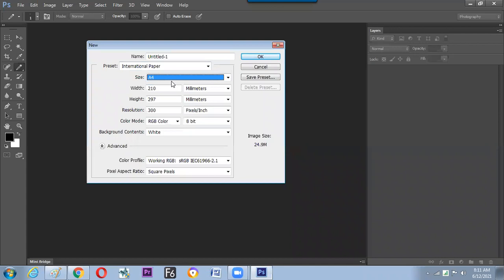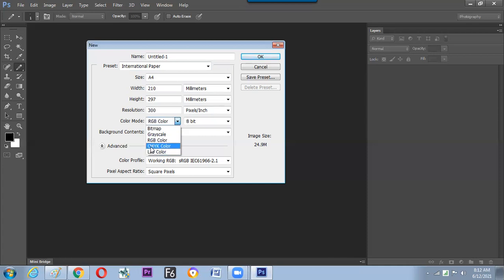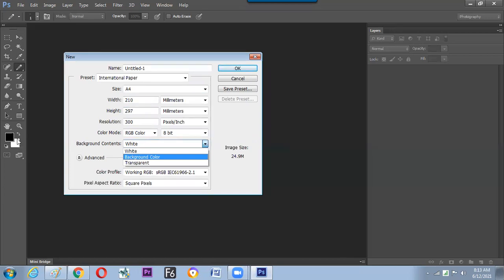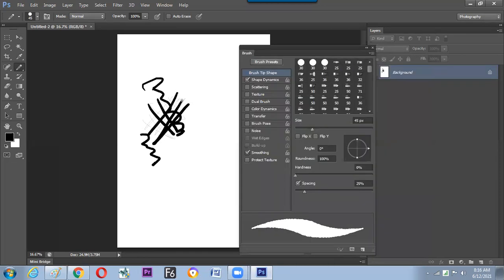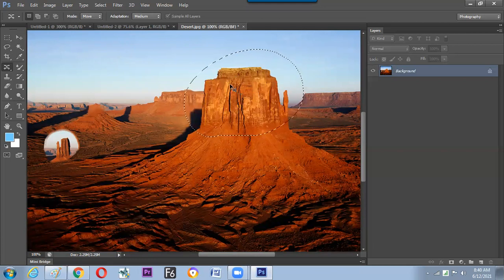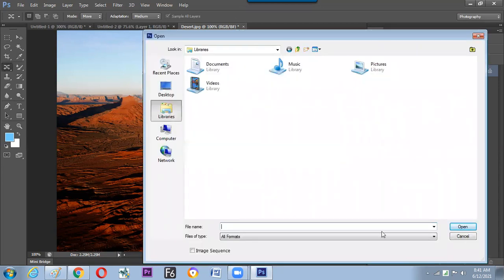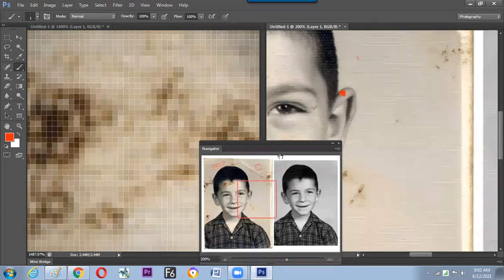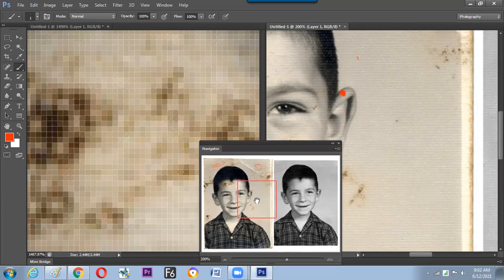Photoshop 9 tools in 1 hour and photo spot removing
patch tool
red eye tool
clone and stamp tool
contain aware tool
pencil tool
color replacement tool
color mixture tool

*duplicate and new window from window menu difference
*navigator use

making spot remove
using the pattern filler to get history back
history and pattern filler